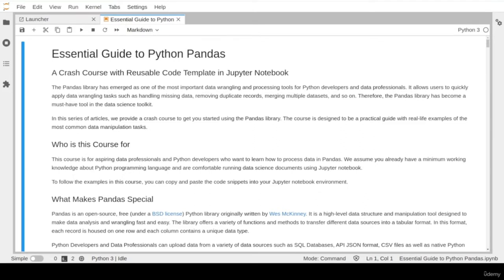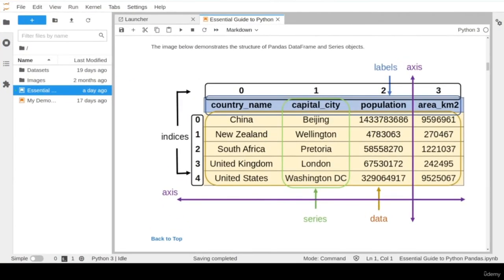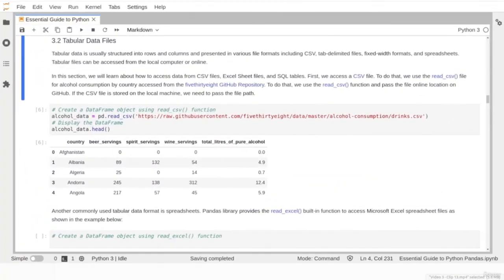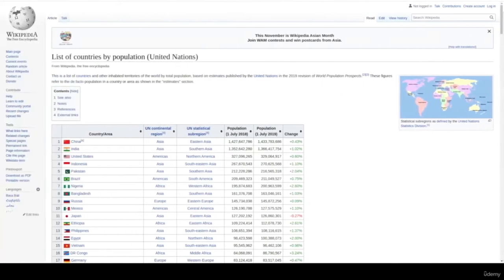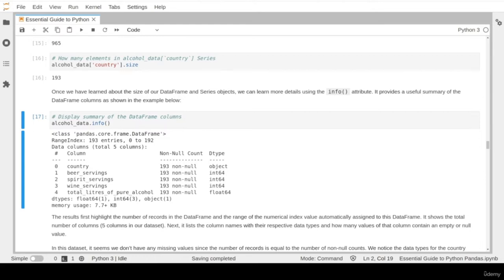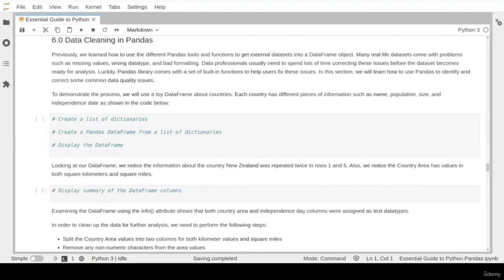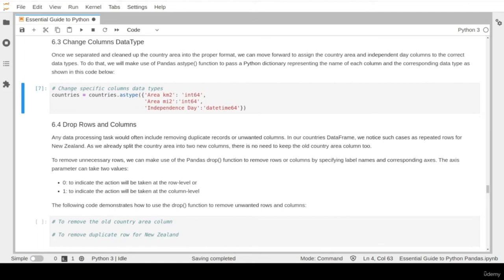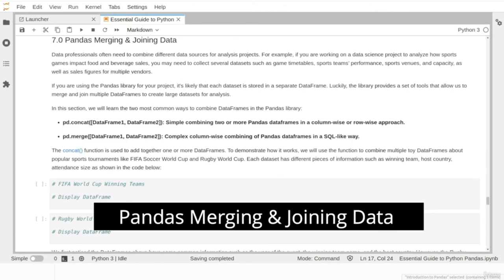Learn Pandas in 2 Hours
Learn Pandas in 2 hours. A practical guide to Pandas with real-life examples about the most common data manipulation tasks.
Data Analysis with Python and Pivot Tables with Pandas

The materials are presented with reusable code examples to allow you to quickly apply what you learn to your data analysis projects.

By the end of this course, you should be able to:

        Describe the Anatomy of Pandas Data Structures. This includes Pandas DataFrames, Series, and Indices.

        Implement several methods to get data into and from Pandas DataFrames. These methods include Python Native Data Structures,   Tabular data files, API queries and JSON format, web scraping, and more.

        Describe any information within a Pandas DataFrame. This will help you to identify data problems such as having missing values or using incorrect data types.

        Understand Pandas Data Types and the correct use case for each type.

        Perform Data manipulation and cleaning. This part includes fixing data types, handling missing values, removing duplicate records, and many more.

        Merge & Join multiple datasets into Pandas DataFrames

        Perform Data Summarization & Aggregation within any DataFrame

        Create different types of Data Visualization

        Update Pandas Styling Settings

        Conduct a Data Analysis Project using Pandas library to collect and investigate COVID-19 infection, and the consequent lockdown in different countries.

        Describe the Anatomy of Pandas Data Structures
        Implement several methods to get data into and from Pandas DataFrames. These methods include Python Native Data Structures, Tabular data files, API queries etc

        To take the best out of this course, you will need a minimum working knowledge about Python programming language and are comfortable running data science documents using Jupyter notebook

Who this course is for:

        This course is for aspiring data professionals and Python developers who want to learn how to process data in Pandas.